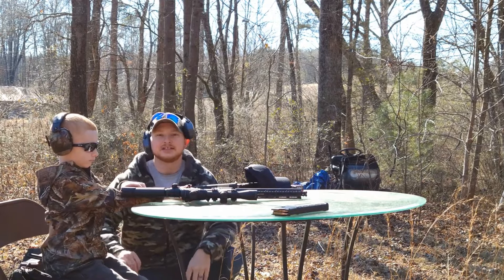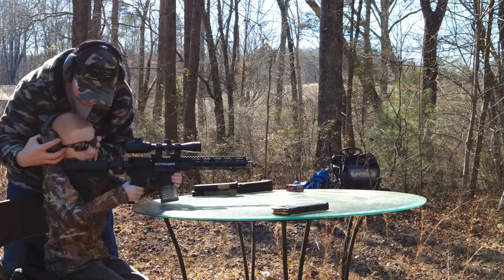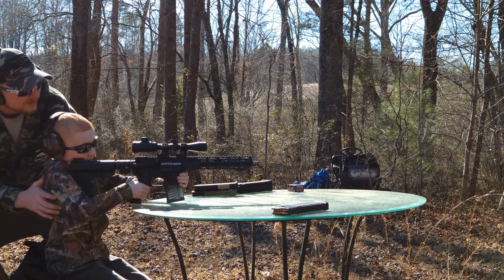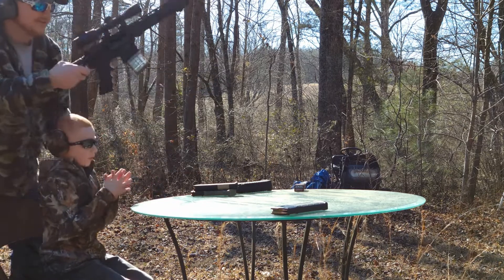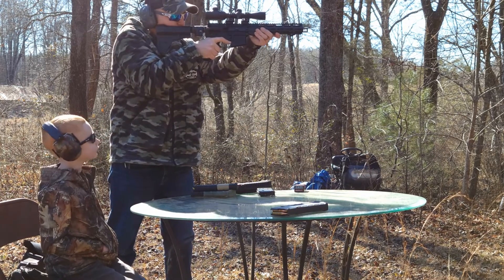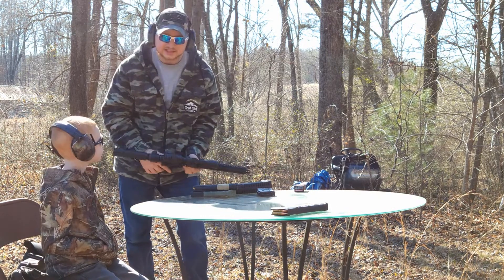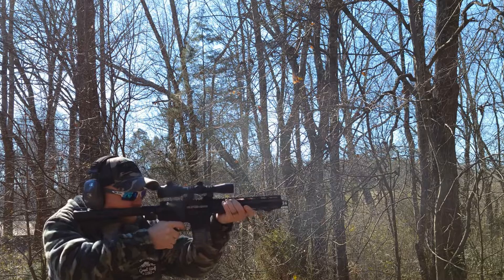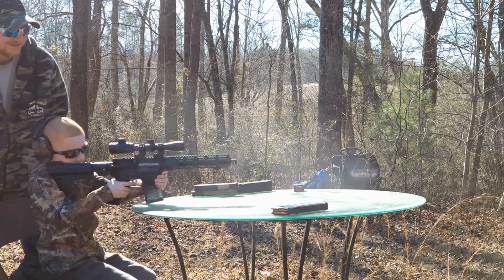7 year old shooting 300 blk Pistol. His first impressions.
Hello everyone and welcome back to Family Protection USA! If you're wondering if a 300 AAC Blackout is to much for your child, then this video may be for you. This is my 7 year old son Jackson. He weighs less than 50 lbs and had little issues with this AR-pistol. the recoil is very tolerable for him. In the video you'll notice it pushes him back quite a bit, but most of that was due to the position he was setting in. The chair and table are setting on a up hill slope and he didn't have any kind of support for the firearm. Now keep in mind this is the VERY FIRST time he has fired a high powerd rifle round. he has experience with .22LR but that was it until this. He absolutely loves shooting this! with this being an AR- pistol it gave the best first experience possible. The short frame and short pistol brace was perfect for his size and really was a big help in introducing to his custom built hunting pistol. Thank you for your support on this channel! I wanna give my brother Mello a shout out for the Awesome intro/outcome music! Swing on over to his page and show him some love.

Also go check out That Bearded Shooter